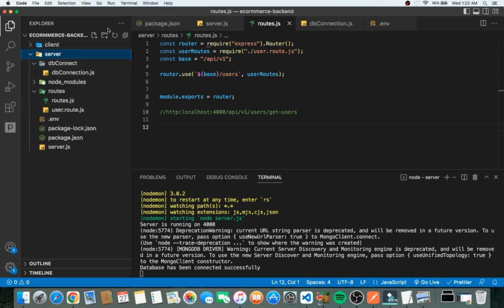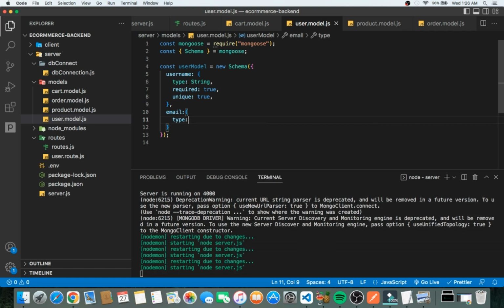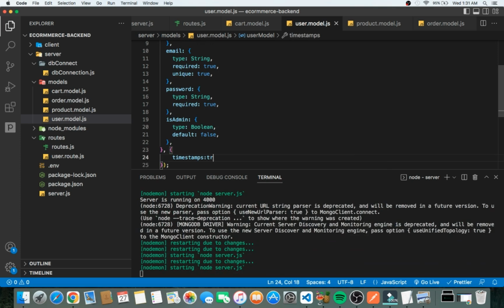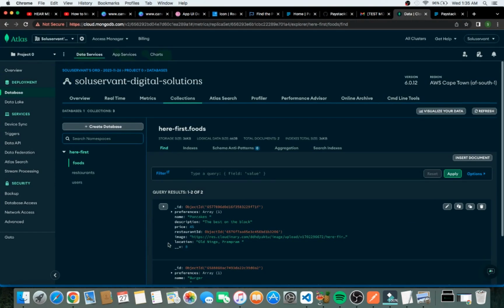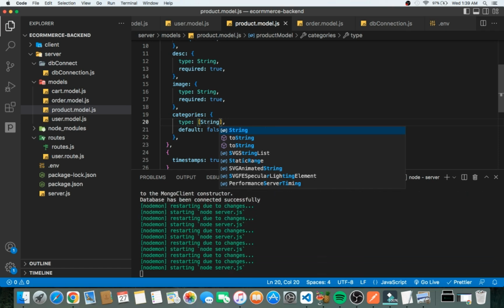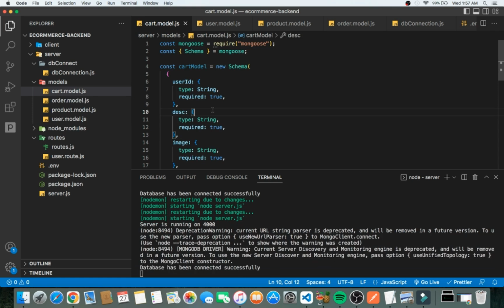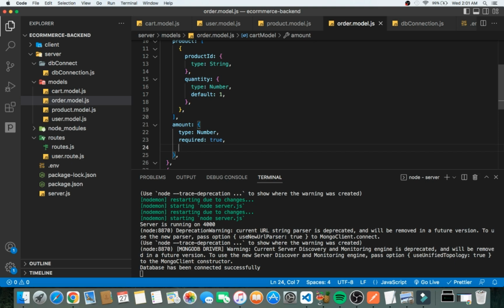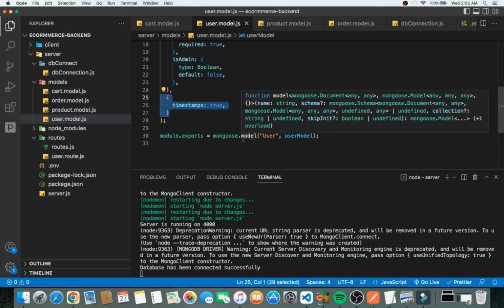Build a Fullstack MERN React Native E-commerce app | #3 The Concept and Creation of our data models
In this video I teach how to setup and Understand the creation of Data models in your Express app. In the next tutorial, I teach you how to handle Authentication in your node js backend to build the REST APIs for your Full Stack Applications.